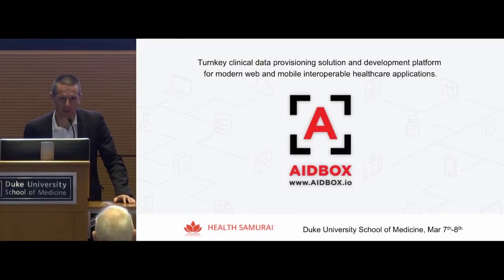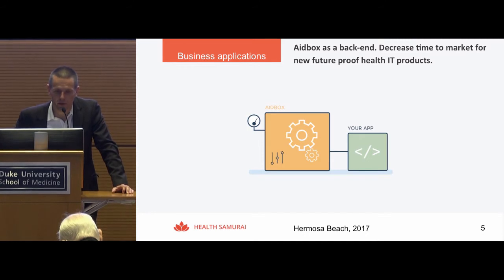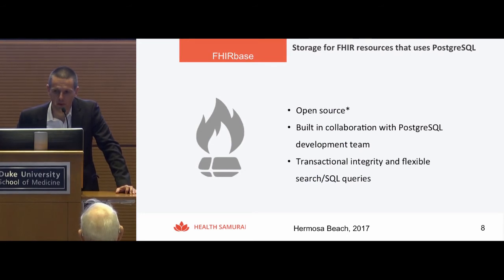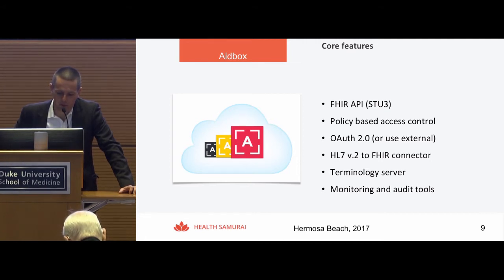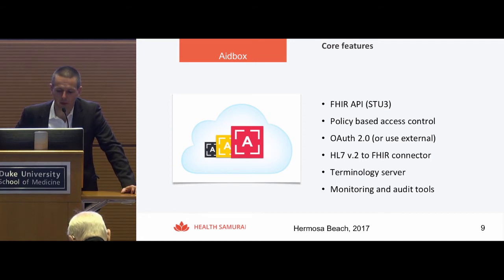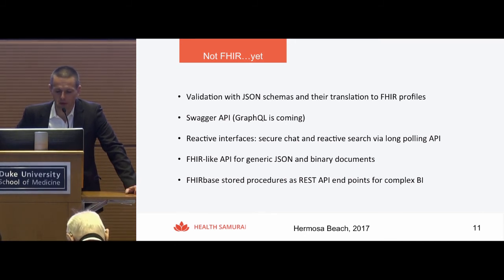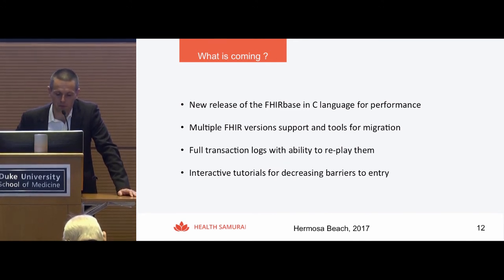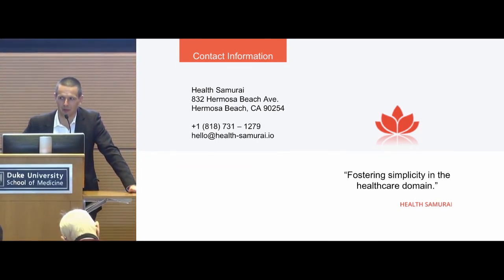FHIR Applications Roundtable 2017: Pavel Smirnov - Aidbox